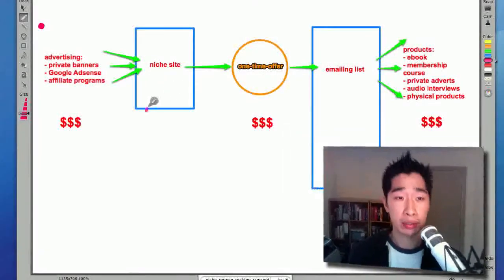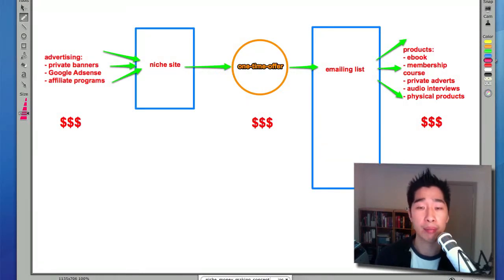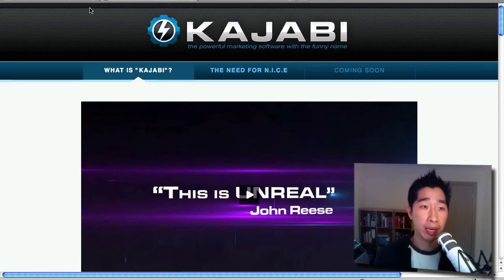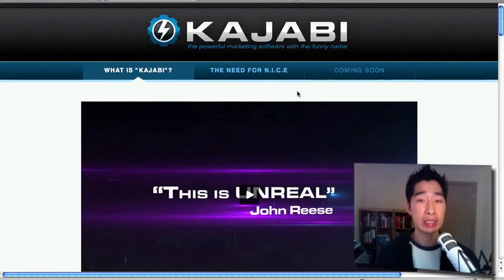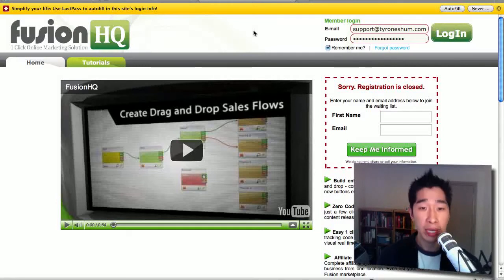Niche Site Duel: Implement automated systems to create passive income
In my previous video I showed you how I will be making money from my niche website and showing you the strategy step by step. Furthermore I mentioned how it needs to be systemised for it to create passive and automated income. This is why this video is very important and I will share with you the systems I recommend to implement for it to work.